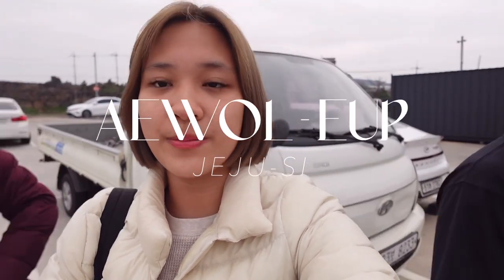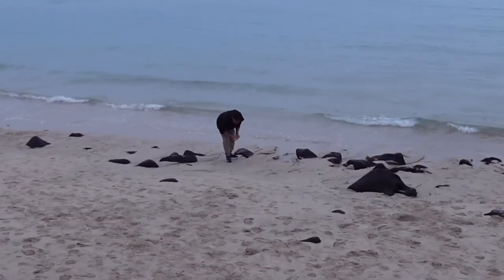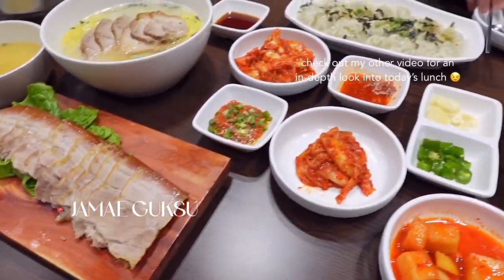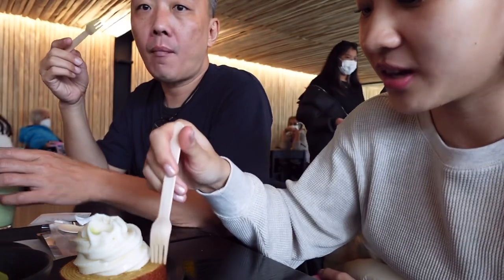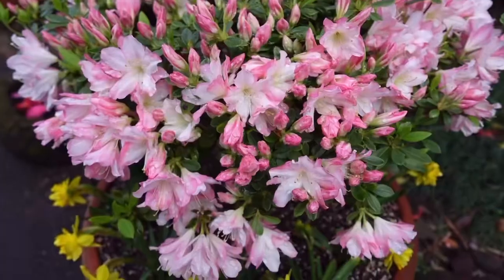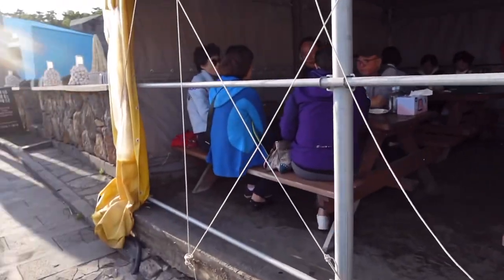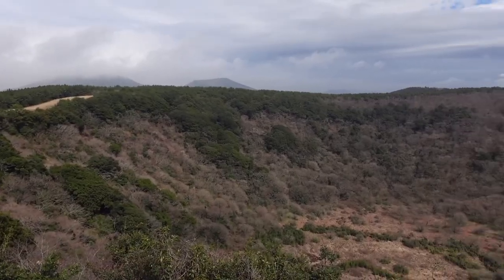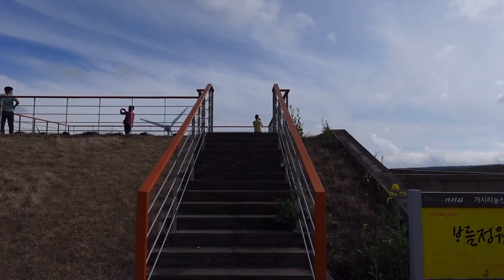JEJU holiday travel guide 📹 we loved this beautiful, scenic island 🏝️🌄🌺 KOREA VLOG 2023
korea (and jeju) has been nothing short of amazing. here’s how we spent 3 out of our 4 days in jeju — exploring it’s beautiful nature reserves and eating tons of good food.